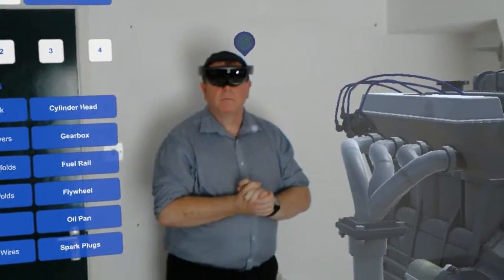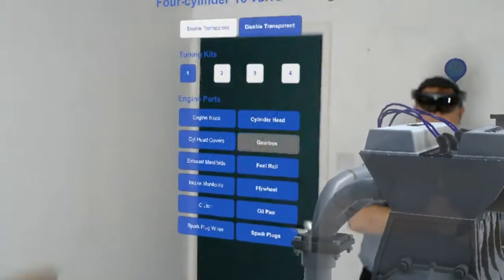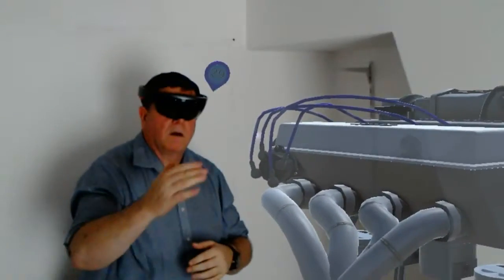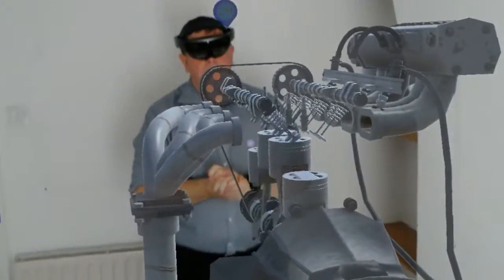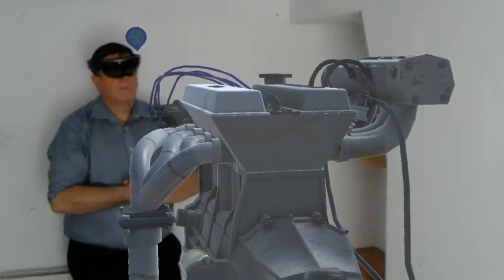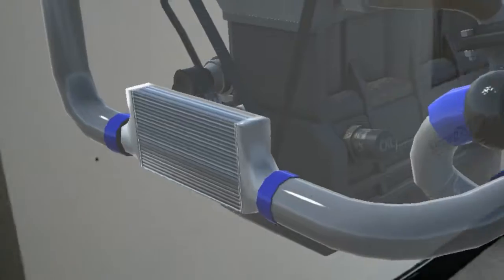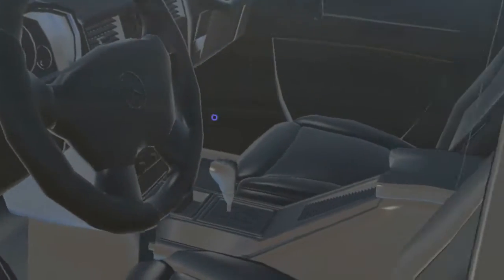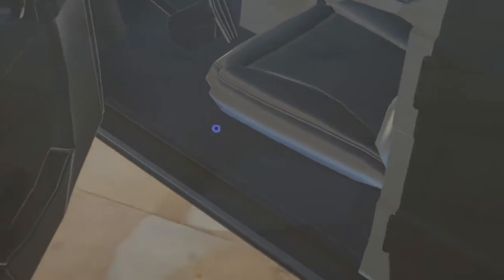Peece - Future options for Learning - v2